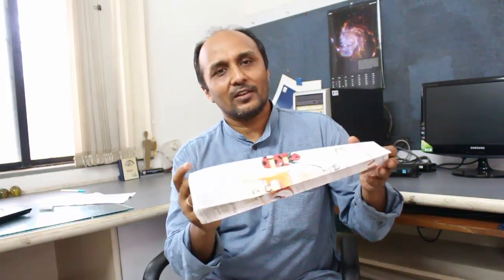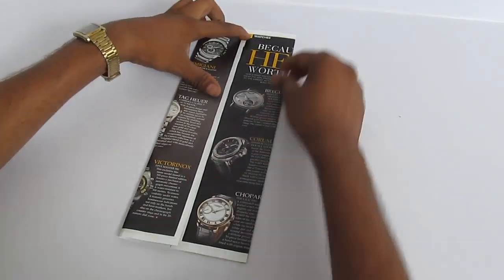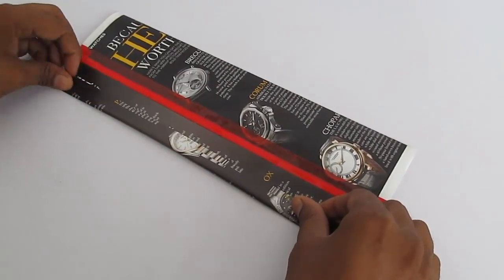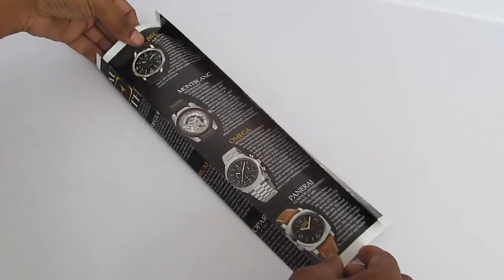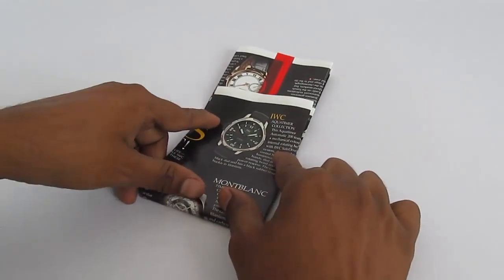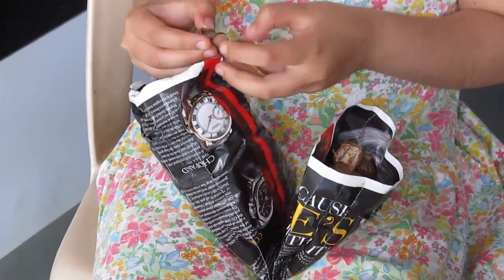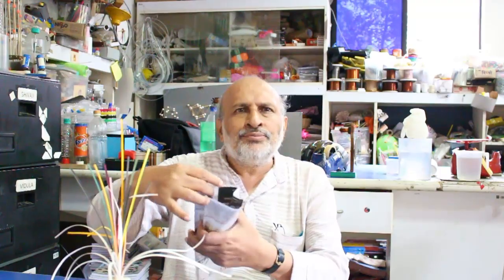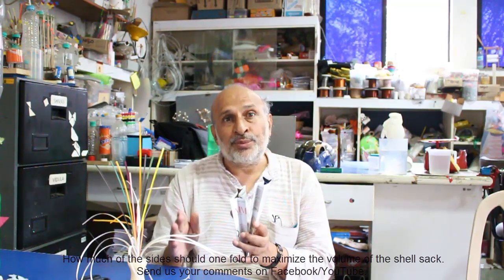Shell Sack | English | Amazing Bag to separately hold peels and fruit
We see a lot of pips and peels of eatables around our roads and this simple and ingenious toy can help making our surrounding clean.
With just an A-paper and a tape we can make a sack to hold the eatable and store the shells neatly in another compartment. This costs nothing but can greatly reduce the plastic waste.
So next time the shopkeeper seller gives you a plastic bag show them your paper sack and help the environment.
Take an A-4 sheet and fold its long edges to the mid-line. Tape the joint. It will become like an open paper pipe. Now fold 2-cm lines on both edges of this paper pipe. Then reverse fold them inwards. This will provide the necessary thickness to the storage sack.
Now we will fold the sack – not in the exact middle but a little off centre so that one arm is bigger than the other. The bigger arm or chimney will store the groundnuts. The shorter arm will hold the shell.s
We can try and make the sack thicker. How much should we fold on the sides so as that our sack can hold most amount of food? On other words how do we maximize the volume of our sack? This film was made by Ashok Rupner TATA Trust: Education is one of the key focus areas for Tata Trusts, aiming towards enabling access of quality education to the underprivileged population in India. To facilitate quality in teaching and learning of Science education through workshops, capacity building and resource creation, Tata Trusts have been supporting Muktangan Vigyan Shodhika (MVS), IUCAA's Children’s Science Centre, since inception. To know more about other initiatives of Tata Trusts, please